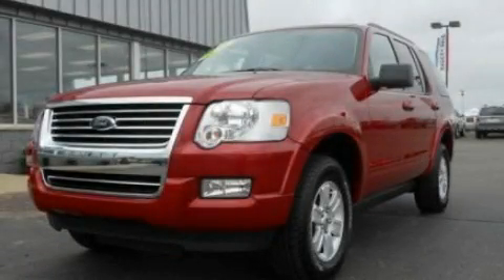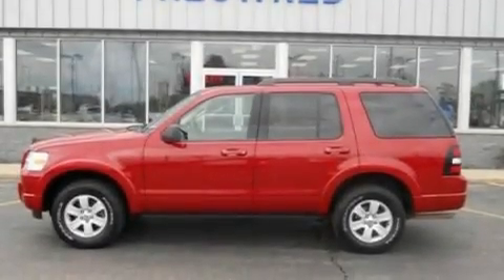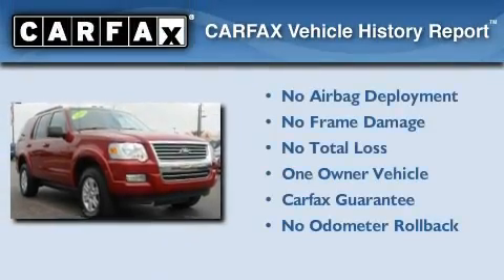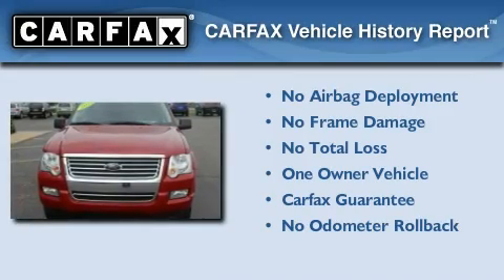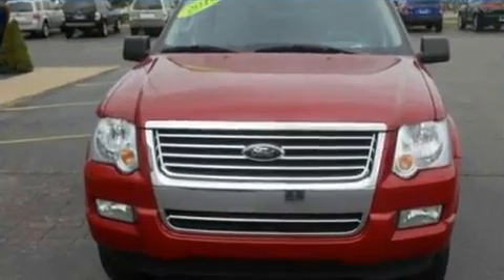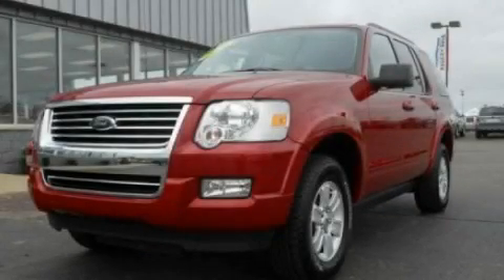2010 Ford Explorer Imlay City MI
Year: 2010
 Make: Ford
 Model: Explorer
 Engine: 4.0L V6
 Trans.: Automatic
 Exterior: Red
 Miles: 31,049
 Interior: Black